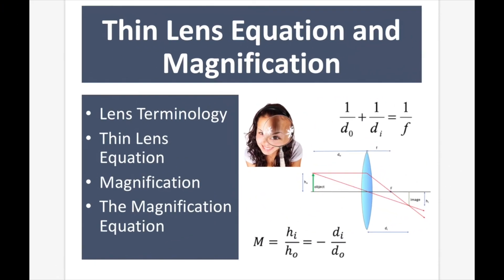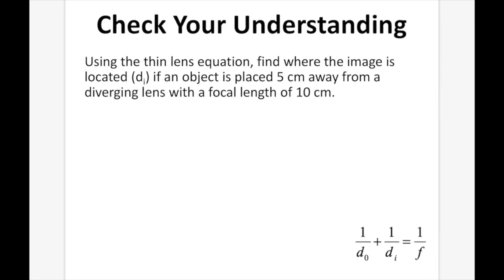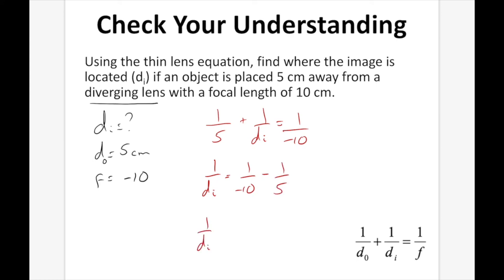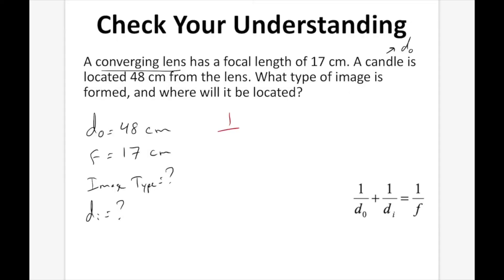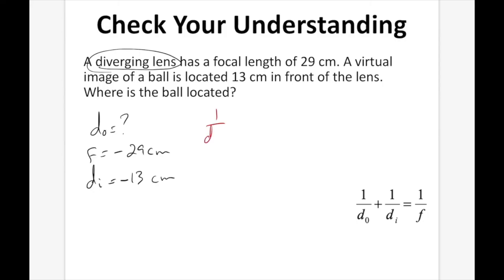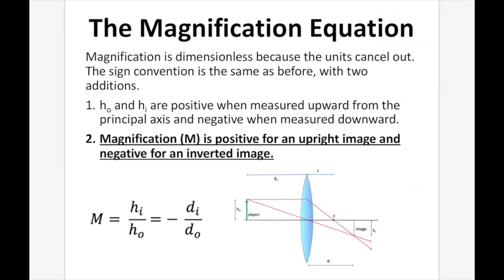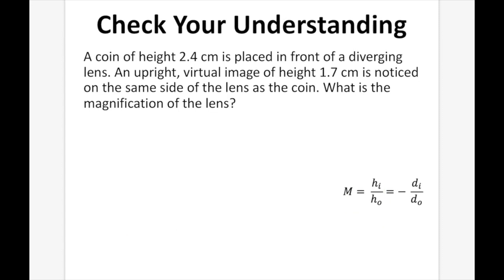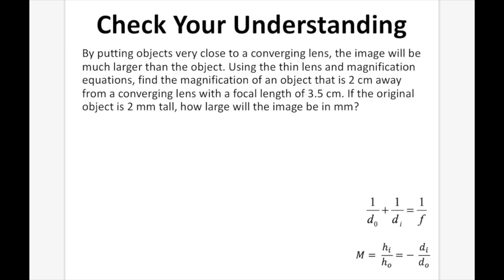Thin Lens Equation and Magnification Lesson - Optics Lesson - Grades 9-11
Thin Lens Equation and Magnification Lesson

It includes Google and Office versions of each resource, teacher and student versions of the presentation, Auto-graded Exit Ticket, and a Student lesson handout.

In order, the lesson covers:
- Lens Terminology
- Thin Lens Equation
- Magnification
- The Magnification Equation

This lesson is geared towards middle and high school science students.